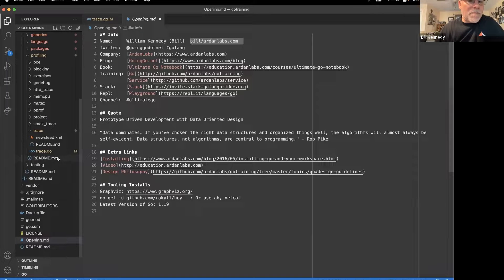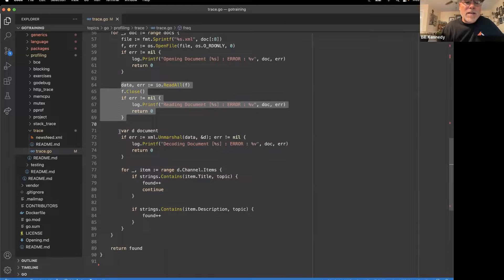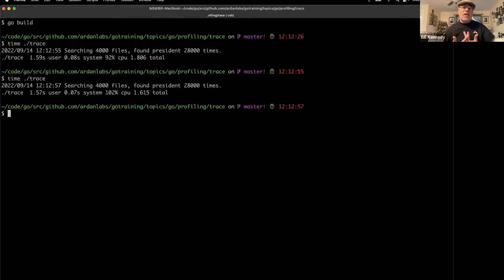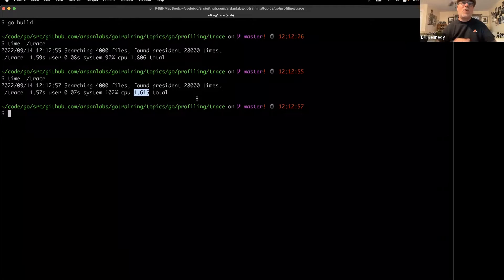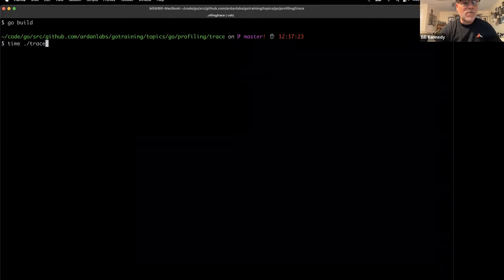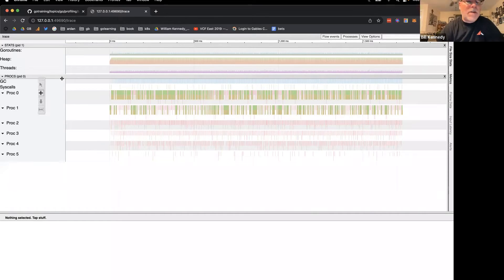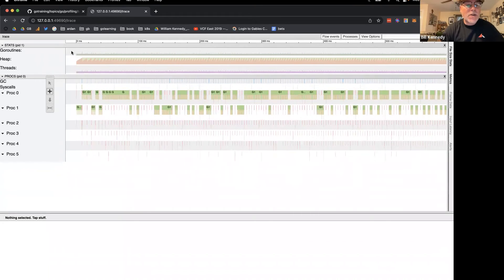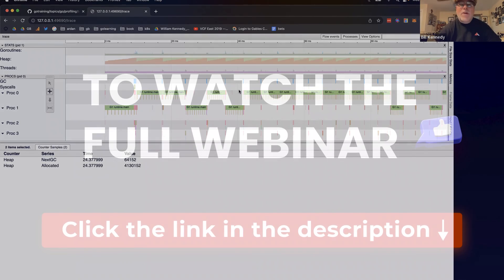Tracing Programs with Go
This video is cut from a September 2022 webinar titled “Tracing Programs with Go” with Bill Kennedy.

In the full presentation Bill will:
- Show how to use the Go Tracer
- Iterate on the code live and show the impact with the tracer
- Talk about Go's concurrency and garbage collection